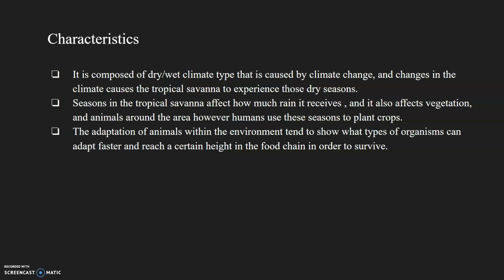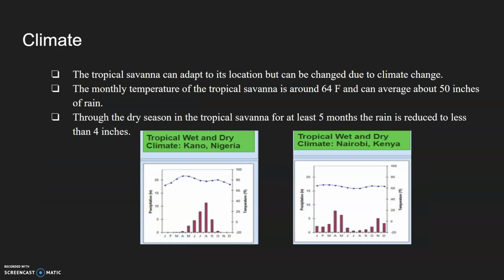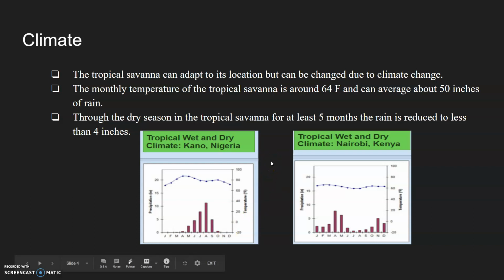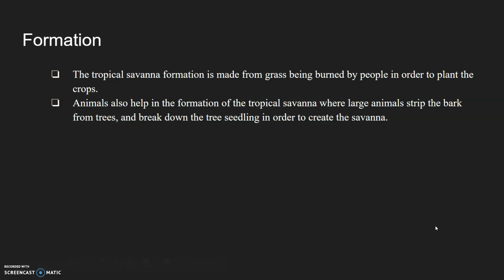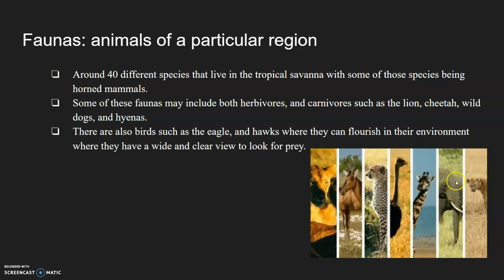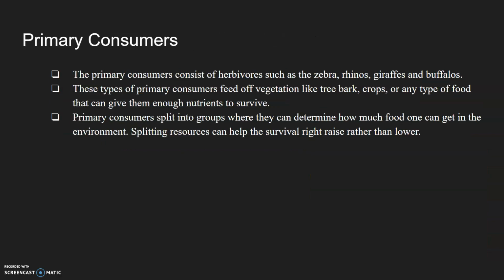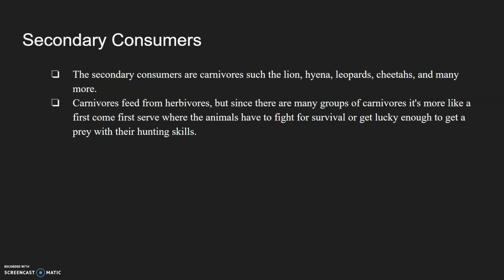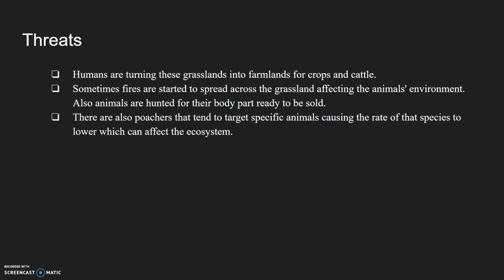Tropical savanna - Biome Project